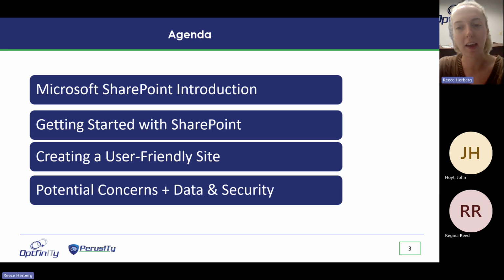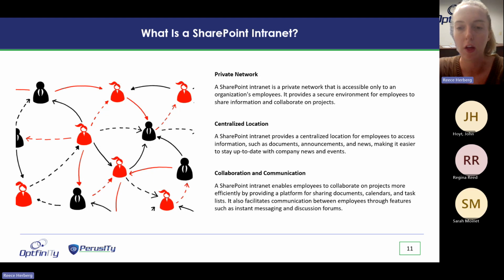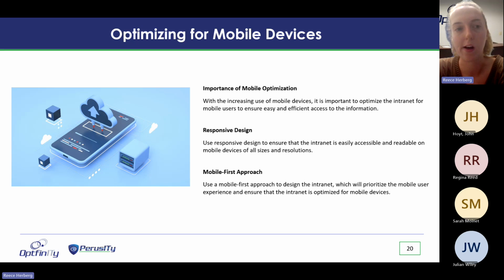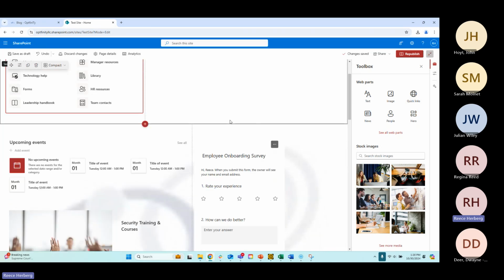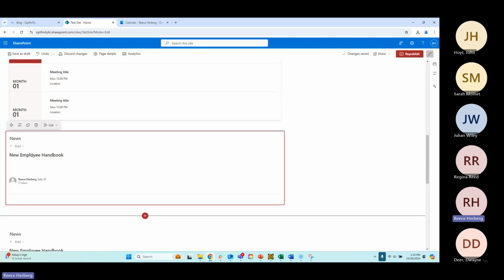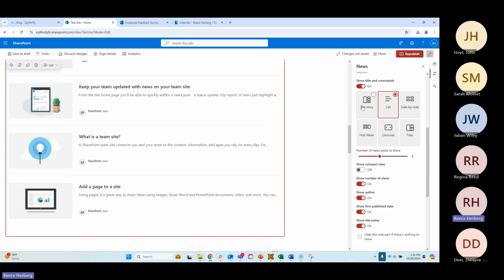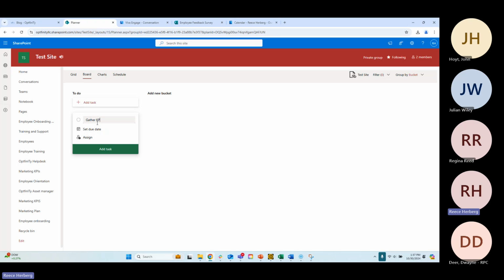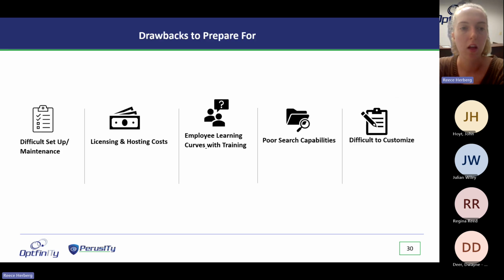Webinar on Demand: Creating a User Friendly SharePoint Intranet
Discover how to increase employee engagement and accessibility across your sharepoint intranet.